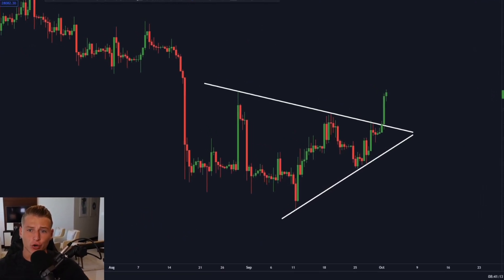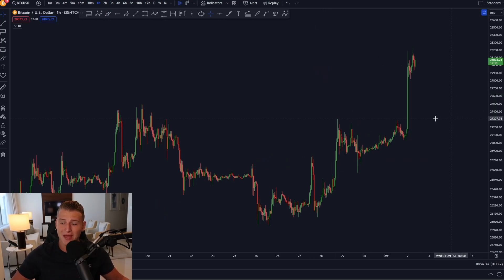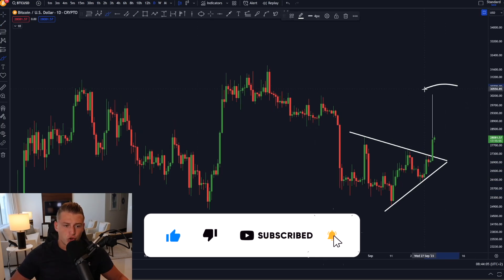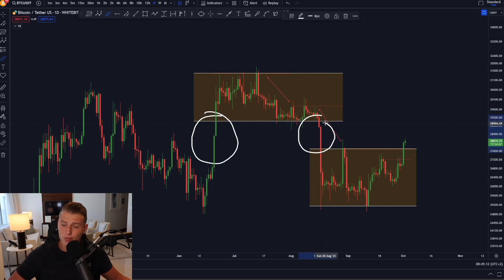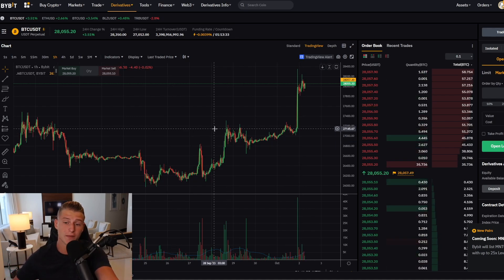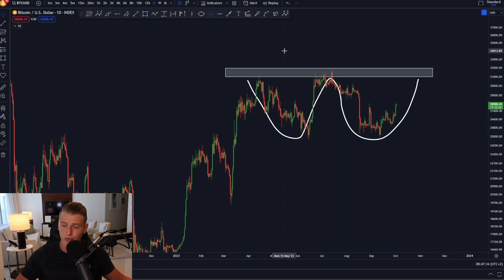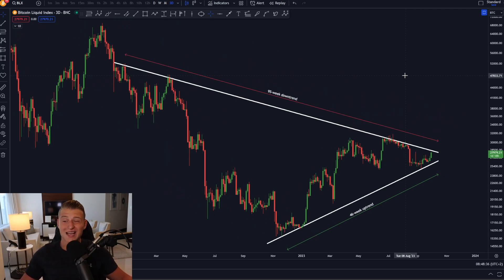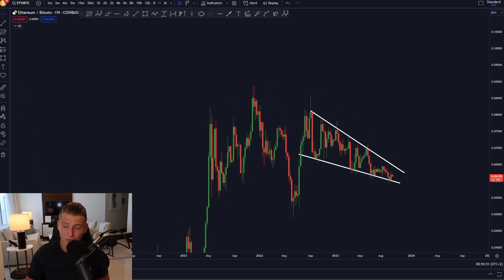BITCOIN PRICE TARGETS REVEALED!! [huge trend reversal]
👉 Sign up a new account using the link above
👉 Deposit $100 within 7 days.
👉 ENJOY YOUR FREE $1,000 BTC / XRP LONG!)

🔥 Business?

Timestamps:
00:00 Intro